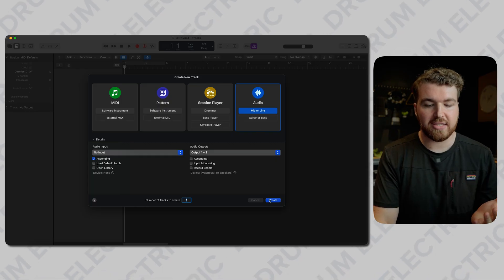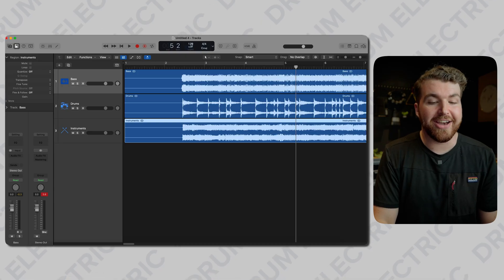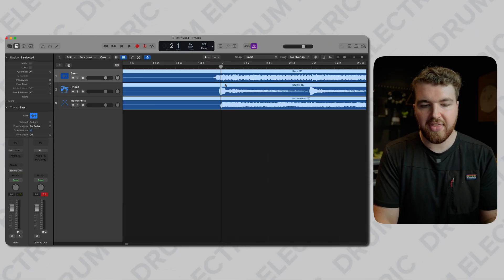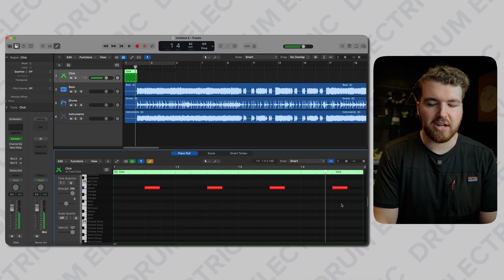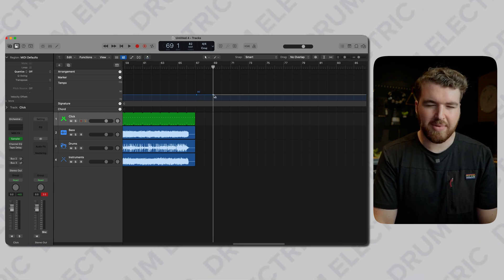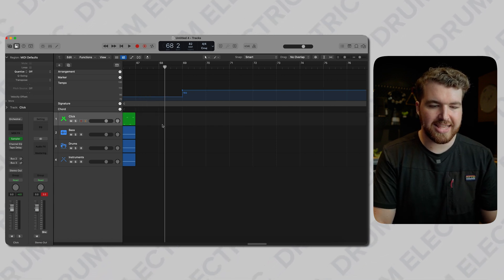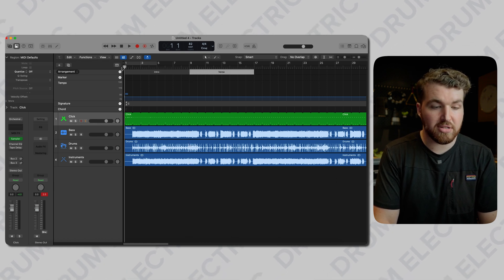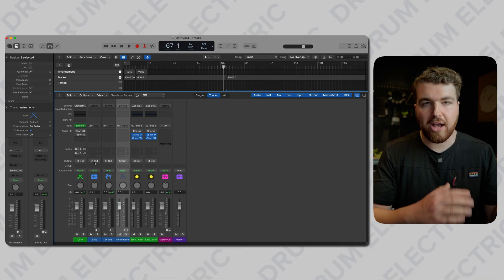Make PROFESSIONAL Backing Tracks with Logic Pro X!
Get free samples, a community, and a bunch of other stuff

I've made videos on how to run backing tracks from Mainstage, QLab, and Ableton. But I forgot one software that I use all the time! Logic. It's not my go-to for backing tracks because of some limitations, but it's slowly become better over the years and incorporates a lot more features than it used to. So here's how to run backing tracks in Logic.

Timestamps:
0:00 - Intro
0:10 - Create a Blank Project
0:37 - Import the Backing Tracks
1:17 - Aligning the Tempo
2:17 - Create a Click Track
3:43 - Adding Multiple Backing Tracks
5:42 - Adding Section Markers
6:08 - Outputs
Book a 1-on-1 with me!

10x7, 12x8, 14x12, 20x16, 14x5.5 Aluminium snare.

10x8, 12x9, 14x15, 16x15, 22x18, 14x5.5 Aluminum Snare

Meinl Cymbals L to R:
15" Byzance Jazz Thin Hats
18" Traditional Crash
20" Byzance Extra Dry Medium Ride
22” Sand Crash Ride
20" Byzance Trash Crash

Drum Electric by Harry Younger